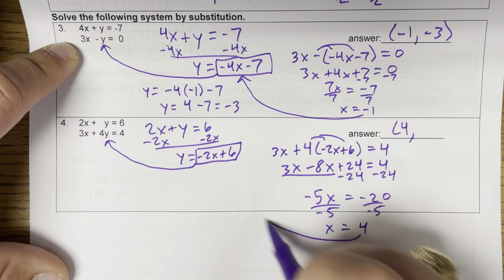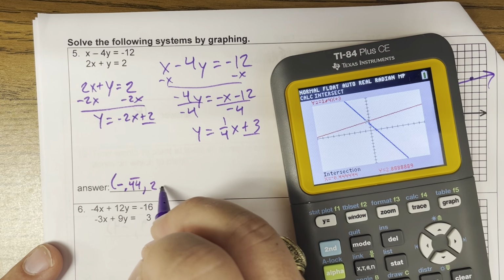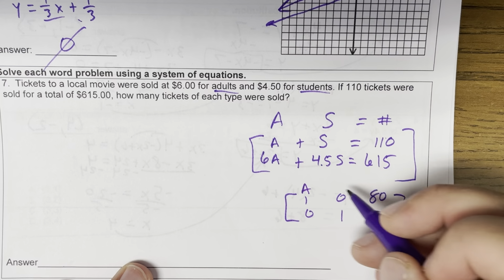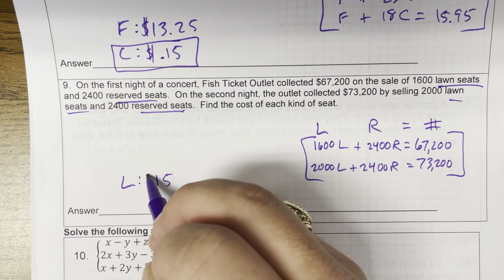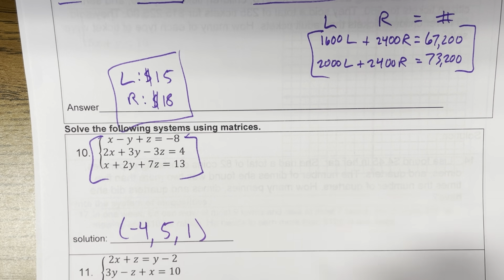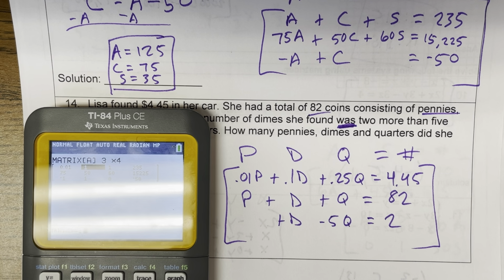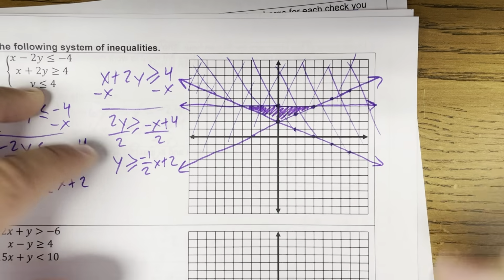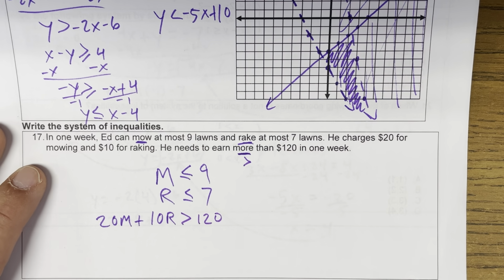Unit 5 Test Review 22-23